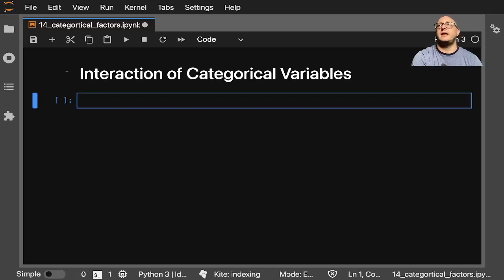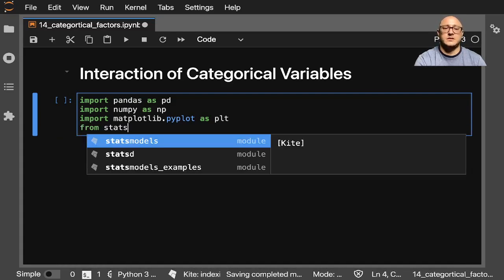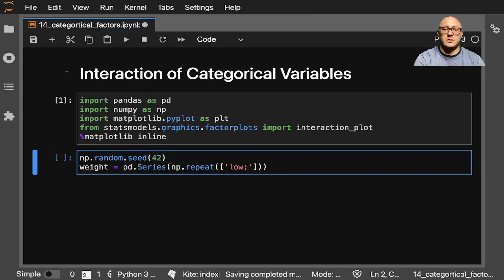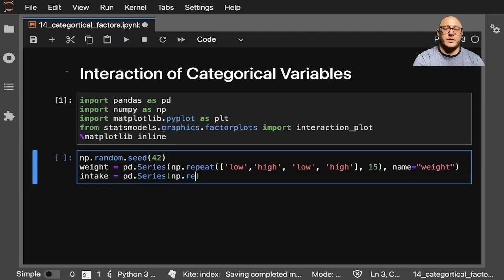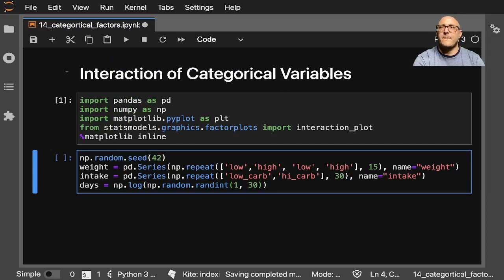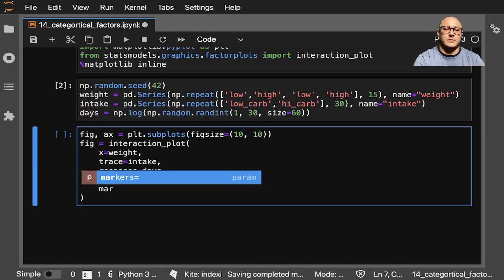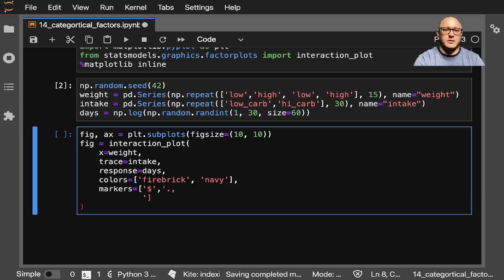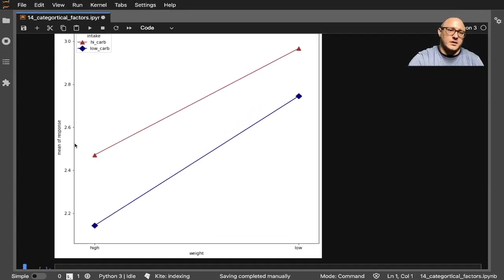Plotting Interaction of Categorical Variables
We will visualize the interaction between categorical factors. First, we will create some categorical data. Then, we will plot it using the interaction_plot function, which internally re-codes the x-factor categories to integers.